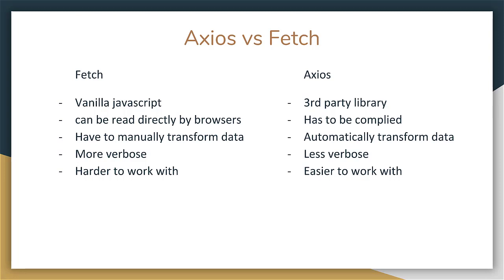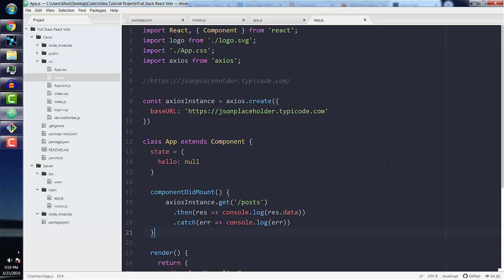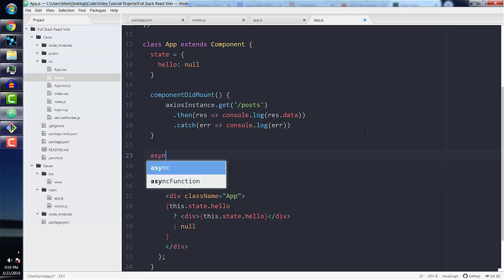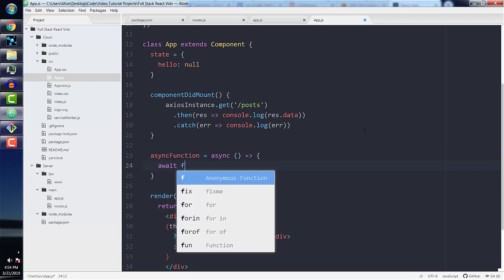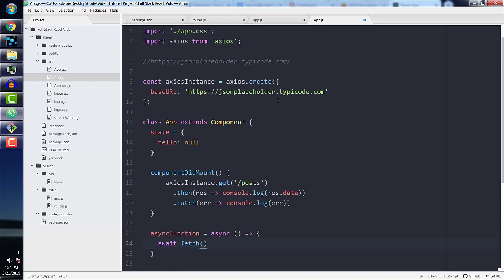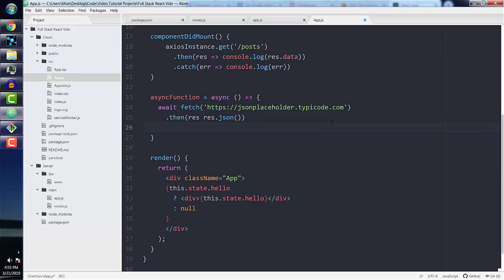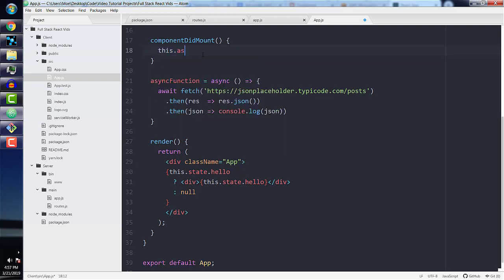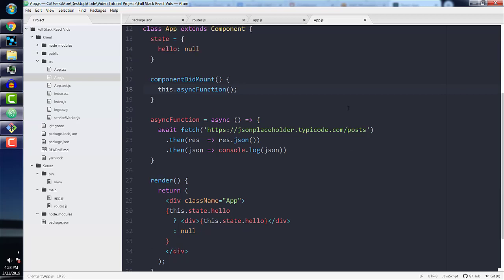5 axios vs fetch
axios and fetch